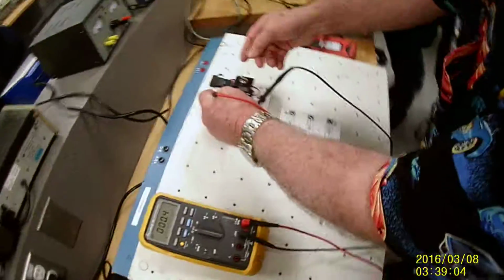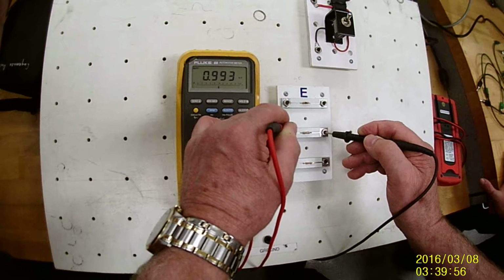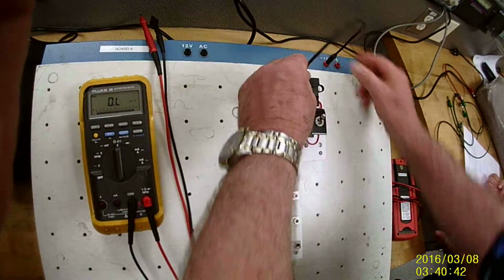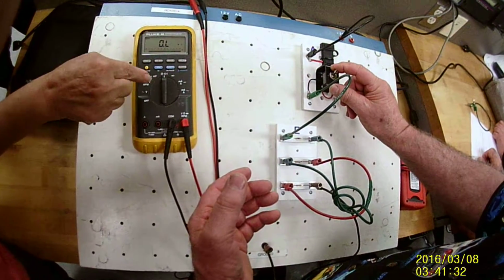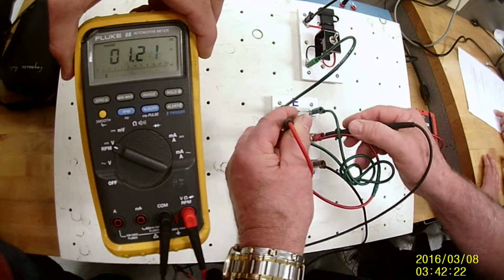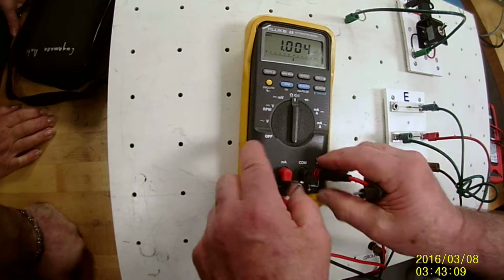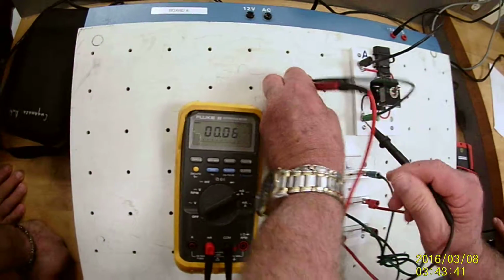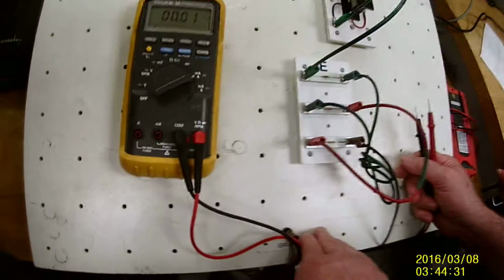Electronic Technology 110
Testing a series circuits on a S.E.T. Board with a fluke meter.
Presented by Professor Jim Hannibal.
Grossmont - Cuyamaca Community College, California, San Diego.